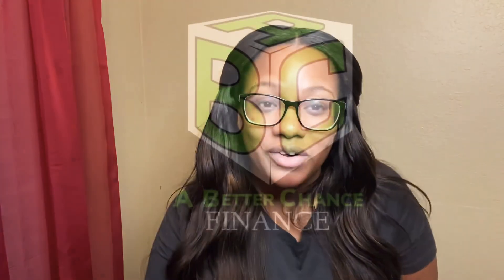Need to know about Finance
Credit Trade-Lines